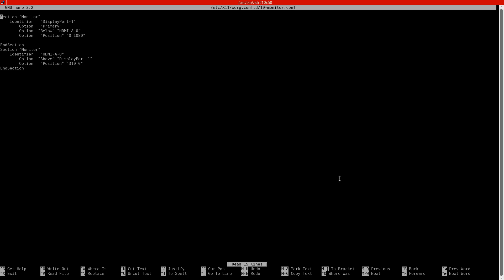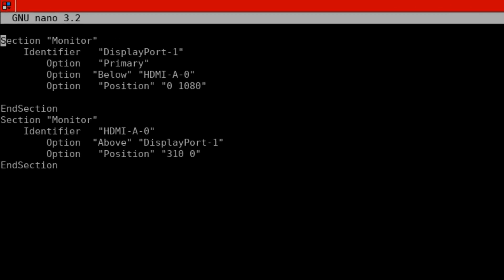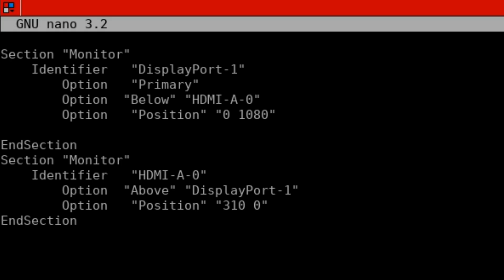Switching to Manjaro | Part 2 | 10 Day Challenge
In Part 2 of the Switching to Manjaro 10 Day Challenge I go over some extra configuration I needed to make for better quality of life. Below is my cheat sheet for the configuration settings in the Video.

The Complete Manjaro Architect Installation Guide

Monitors keep resetting
/usr/share/sddm/scripts
#!/bin/sh
# Xsetup - run as root before the login dialog appears

mode="$(xrandr -q|/bin/grep -A1 "DVI-1 connected"| tail -1 |awk '{ print $1 }')"
if [ -n "$mode" ]; then
  xrandr --output DP-1 --primary --mode 2560x1080
fi

OR
/etc/X11/xorg.conf.d/10-monitor.conf
Section "Monitor"
    Identifier   "DisplayPort-1"
 Option  "Primary"
        Option  "Below" "HDMI-A-0"
        Option   "Position" "0 1080"
EndSection
Section "Monitor"
    Identifier   "HDMI-A-0"
        Option  "Above" "DisplayPort-1"
        Option   "Position" "310 0"
EndSection

Disable Hibernation
/etc/mkinitcpio.conf
at HOOKS line, remove “resume” from this line
Then at terminal, “sudo mkinitcpio -P”

Octopi isn't very good / pamac is better

Slow downloads fixed by the following command:
sudo pacman-mirrors --country United_States && sudo pacman -Syyu .